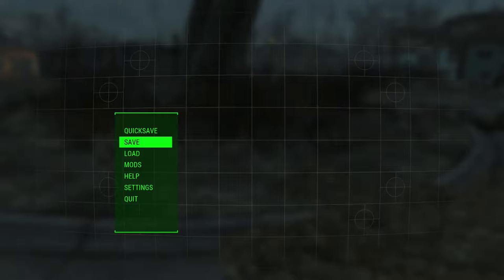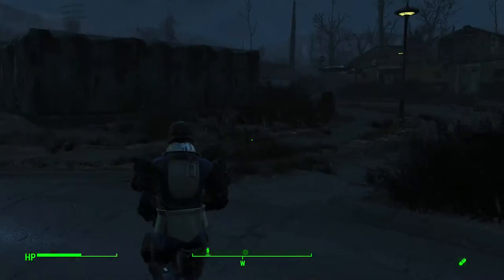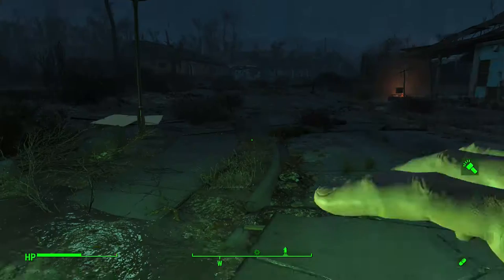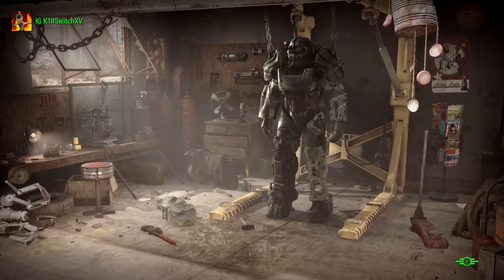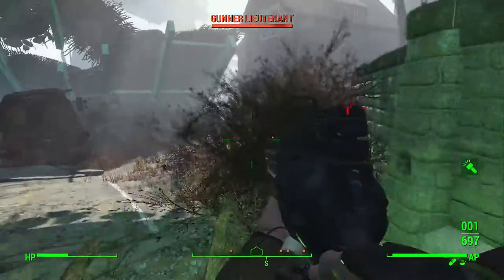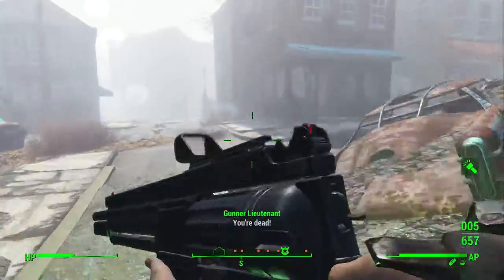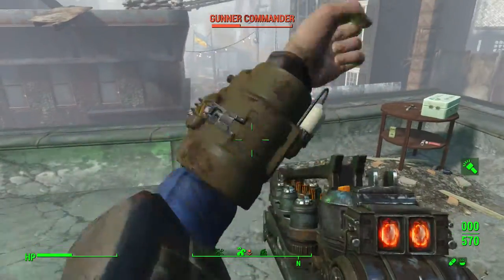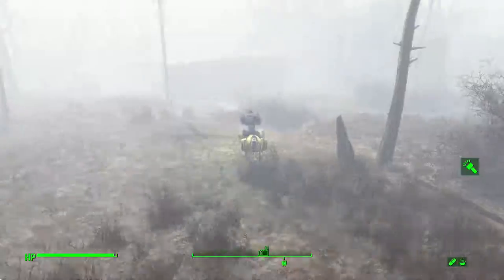TROCK'S ModBox episode 34: VaultBoyTurret, Giddyup Buttercup, Deadly Commonwealth part 4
This is episode 34 of TROCK's ModBox (Fallout 4) on the Xbox One with live commentary. Mods in this video include...

VaultBoyTurret by M150

RidingGiddyupButtercup by M150

The Deadly Commonwealth Expansion (Every enemy faction overhaul) by DarkClawRaven

[XB1] M2045 Magnum Revolver Rifle by TheRizzler

CigaretteInMouth by M150